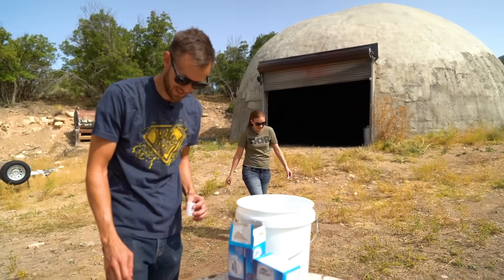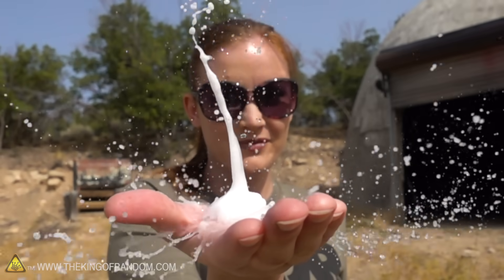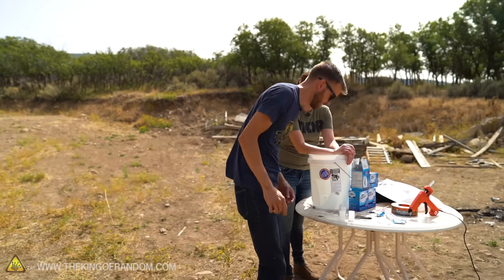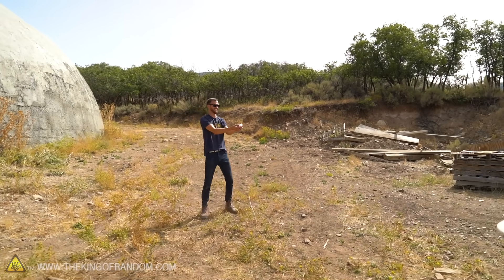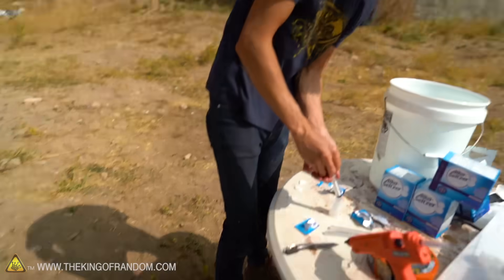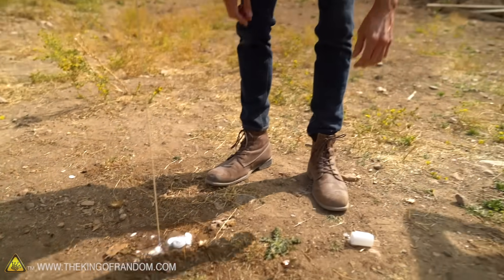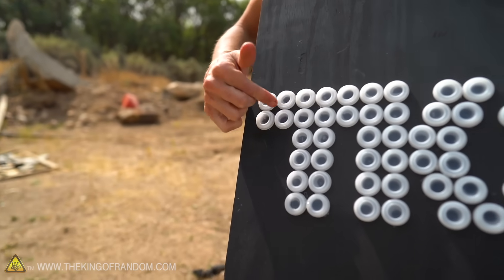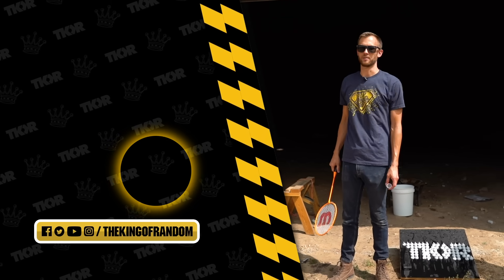Can You Power Rockets with Alka Seltzer?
Today we are creating homemade Alka-Seltzer rockets with old film canisters and Alka-Seltzer tablets. What happens if we try to scale it up?

Send Us Some Mail:
TKOR
63 East 11400 S # 198